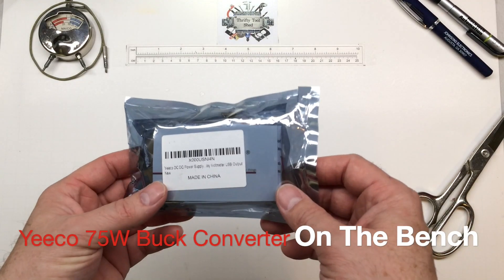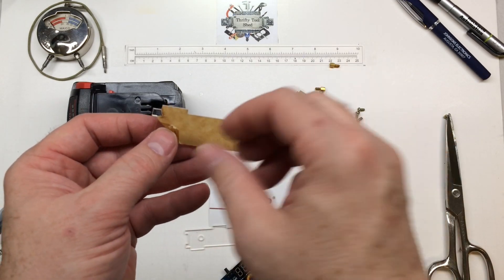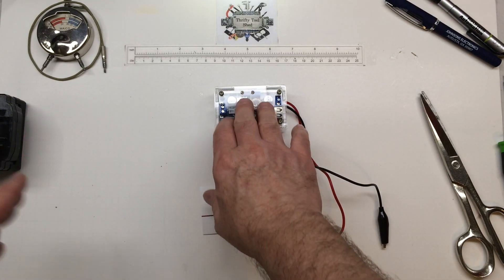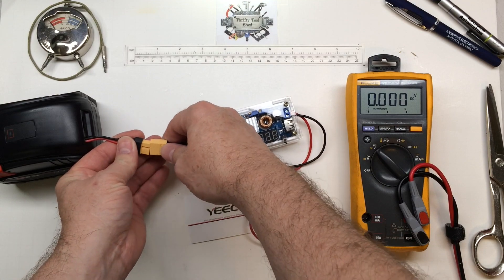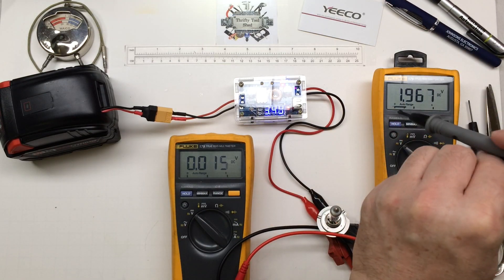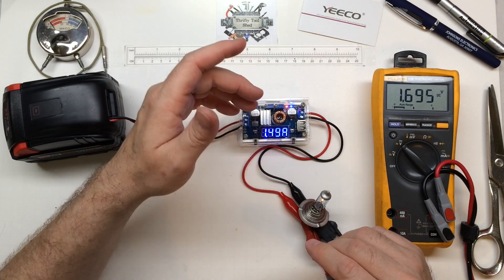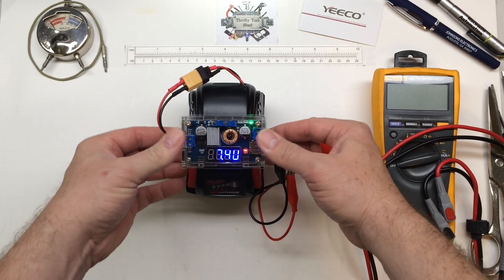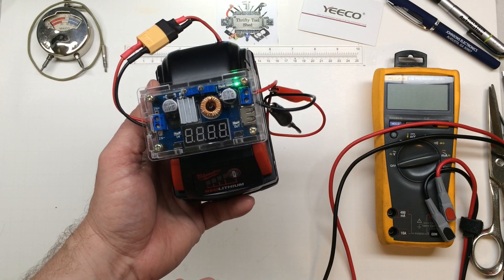Make a easy portable 5A Power Supply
In this video we use the Yeeco 75W DC-DC Buck Converter as an easy and portable 75W Power Supply. It has really neat features such as CC and CV control, multi-mode LED display, USB output jack and Variable output from 1.25V-32V or ( up to close to DC Input level - not to exceed 36V). By using a M18 adapter from a previous video we have a really handy, compact, portable yet very precise supply for all kinds of projects and uses such as charging RC batteries, smaller cordless tool batteries, LED driver circuits and much more.
Link to Yeeco 75W DC-DC Converter if needed:

Link to M18 Adapter W/USB if needed:

200MHZ Rigol DS1202Z-E scope if needed

0-60V 0-5A Power Supply if needed

150W Load Tester if needed